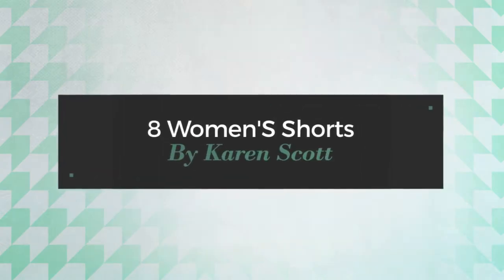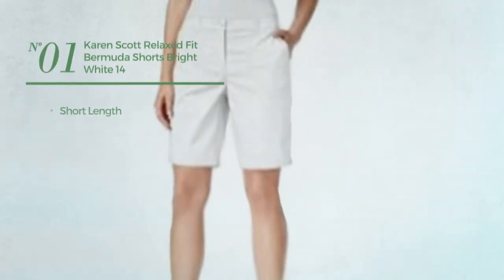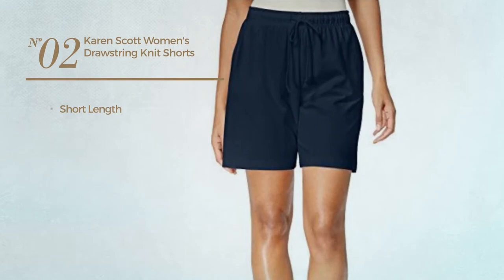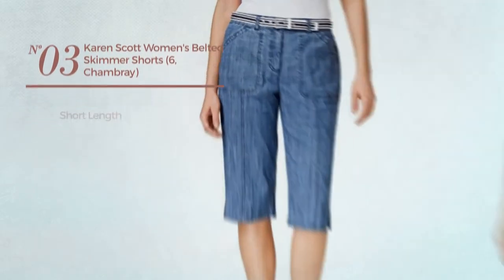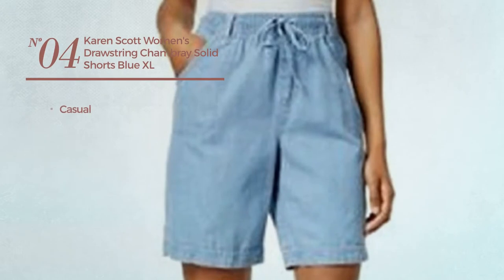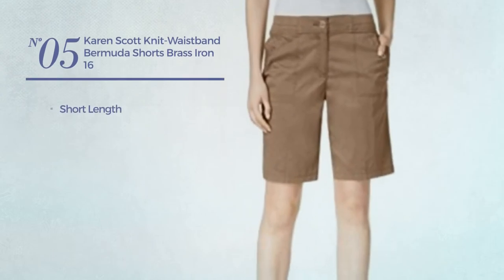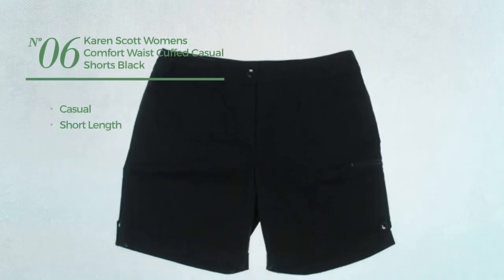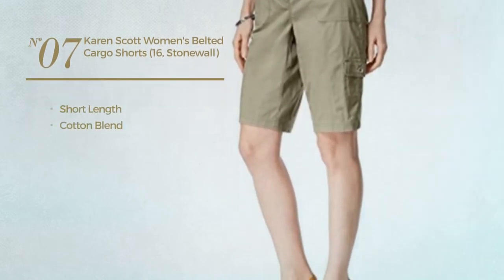8 Women'S Shorts By Karen Scott Spring 2017 Collection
8 Women'S Shorts By Karen Scott Spring 2017 Collection

Shop for Women'S Shorts By Karen Scott Spring 2017 Collection
Karen Scott Relaxed Fit Bermuda Shorts Bright White 14

Karen Scott Women's Drawstring Knit Shorts (XS, Intrepid Blue)

Karen Scott Women's Belted Skimmer Shorts (6, Chambray)

Karen Scott Women's Drawstring Chambray Solid Shorts Blue XL

Karen Scott Knit-waistband Bermuda Shorts Brass Iron 16

Karen Scott Womens Comfort Waist Cuffed Casual Shorts Black 14

Karen Scott Women's Belted Cargo Shorts (16, Stonewall)

Karen Scott Adelina Tab Cuff Drawstring Shorts Olive Vine M

Try also: #